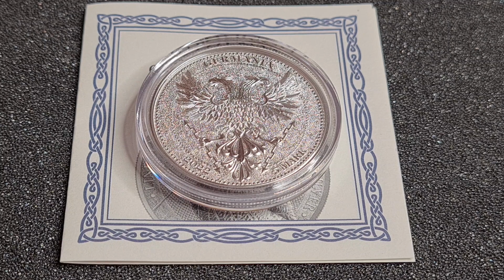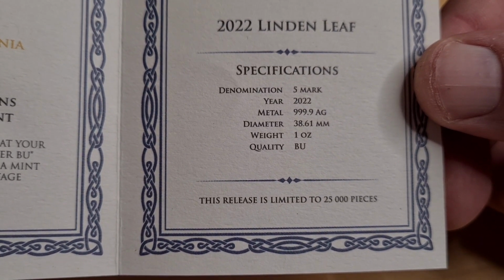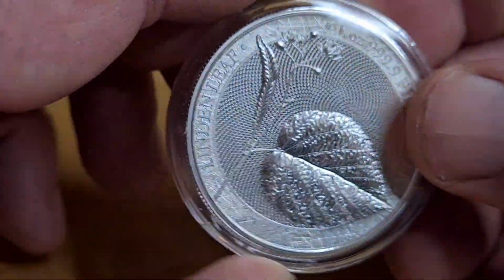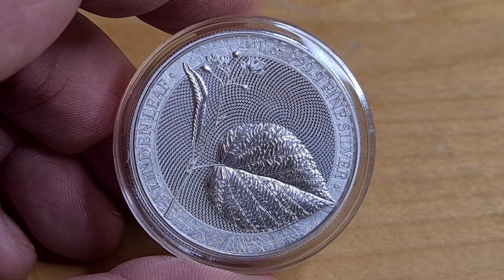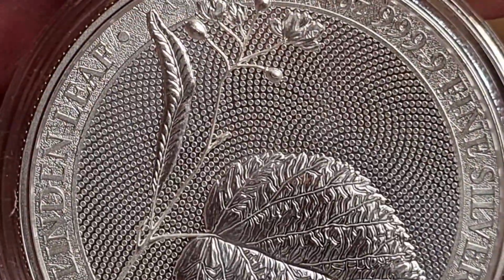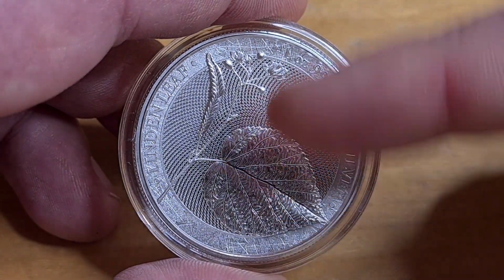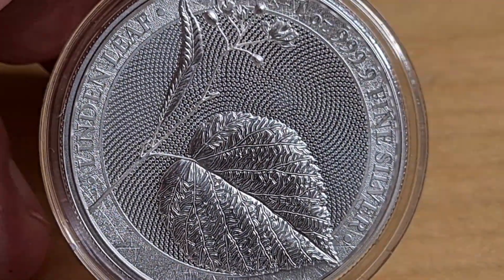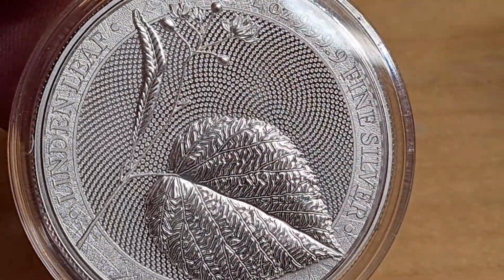Germania Mint Linden Leaf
♤ACE♤
Joe Durbin  &  COL 1 & Reg labbe  & Merv Sherrard & Denis Burns,